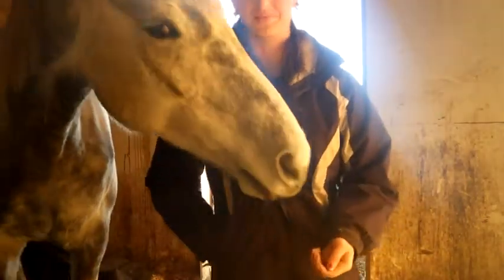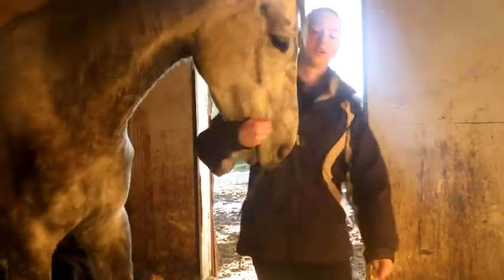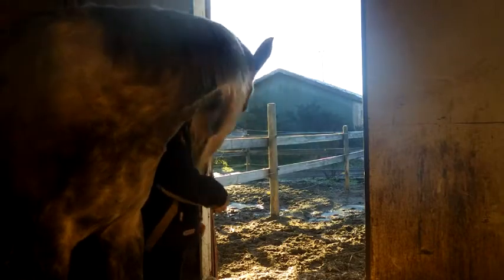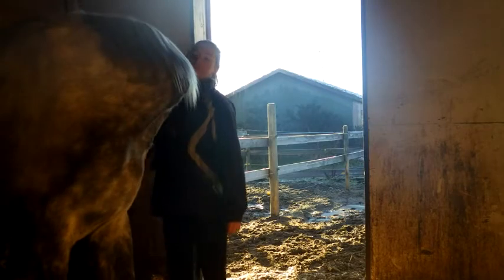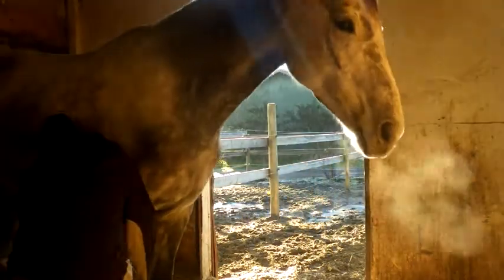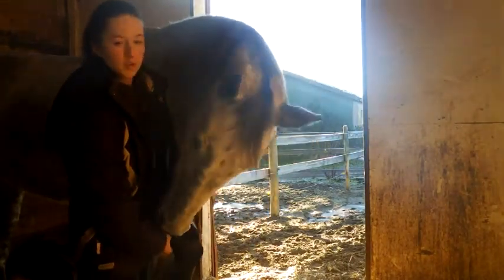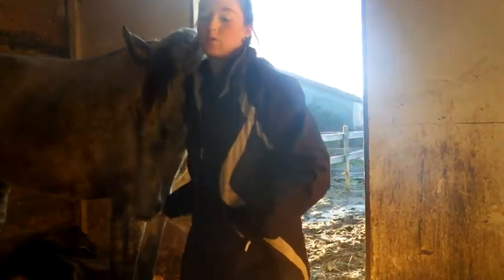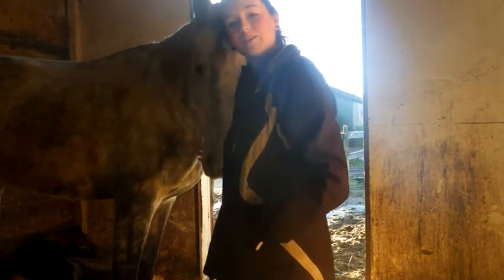Basic Horse Stretches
I only know what I'm talking about from past videos and my horse's chiropractor. Only stretch after warming the horse up with at least walking. Having treats as rewards is good and never push the horse out of it's limits, always stand out of kicking or striking reach.